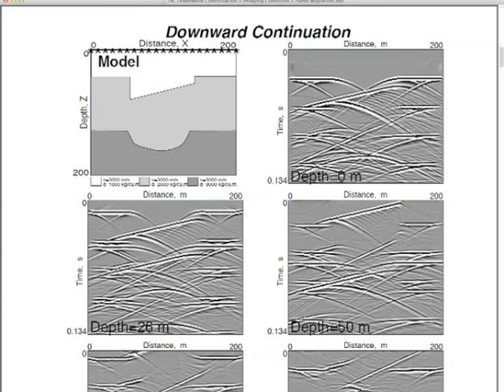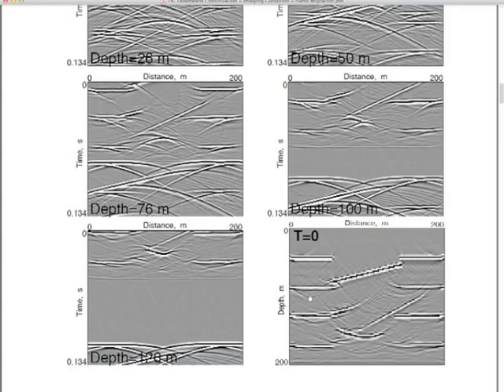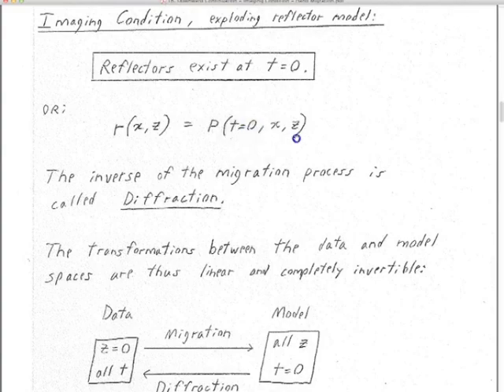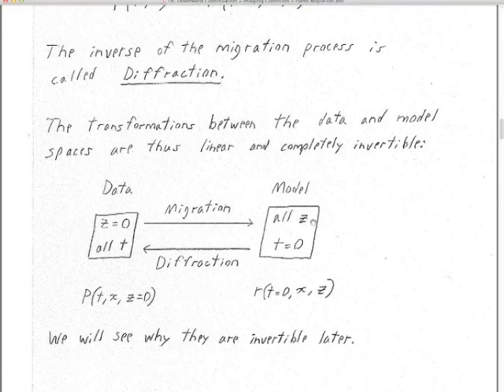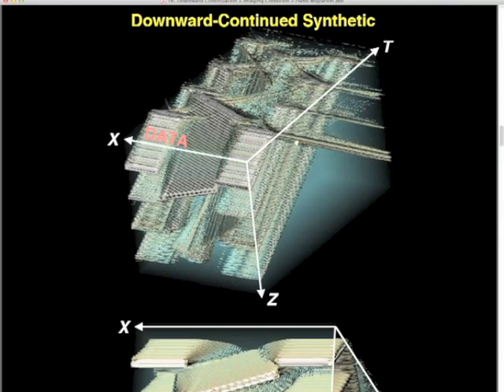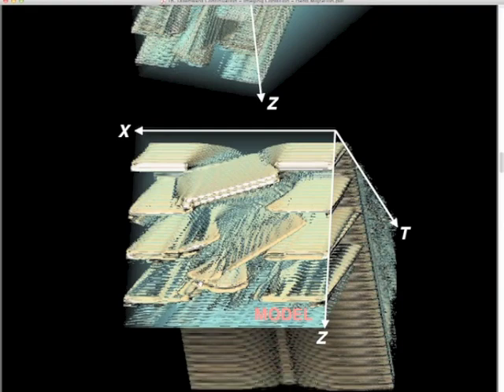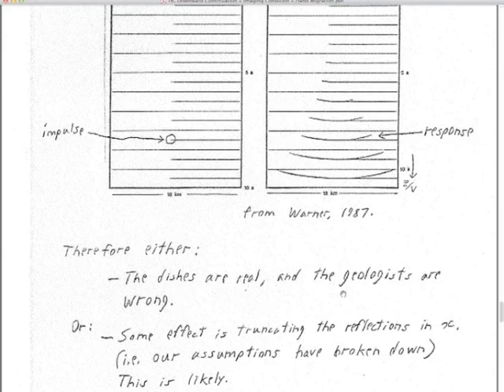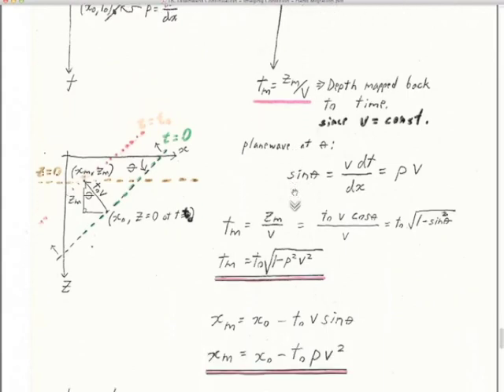16 Downward Continuation Imaging Condition Hand Migration Problems with Exploding Reflectors